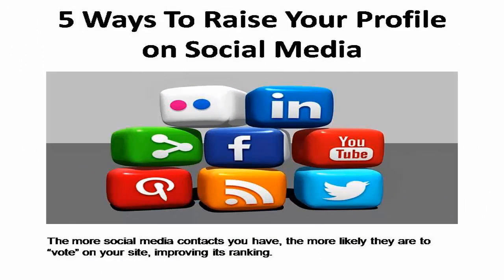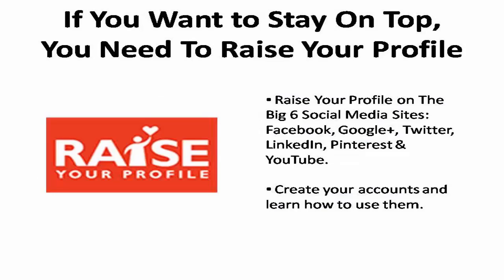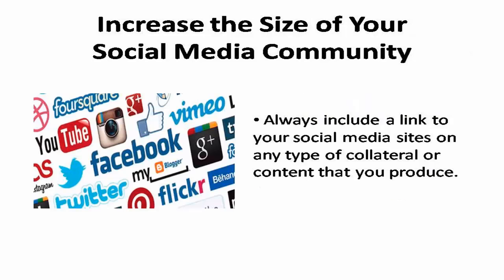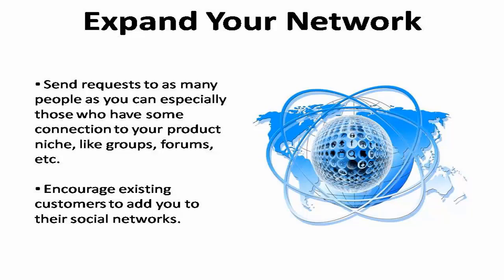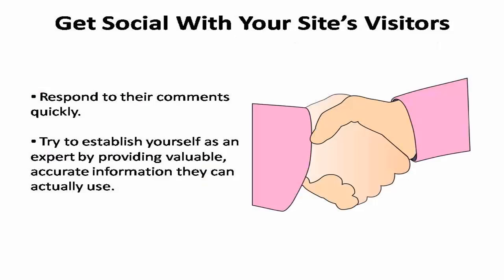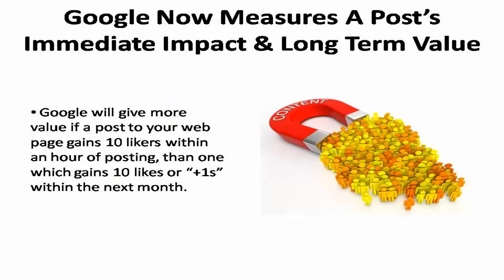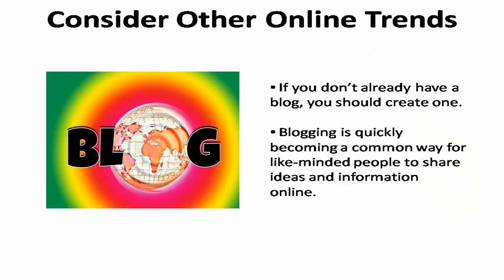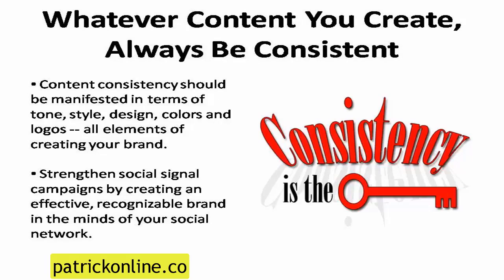How to raise your Profile on social Media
social signals to improve webpage ranking. It enumerates surefire tips to use social media for promoting a business or website